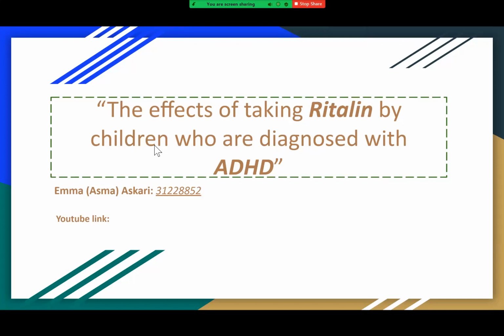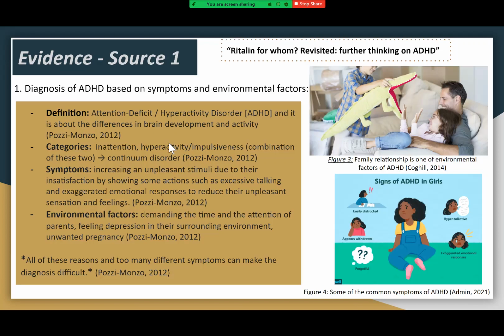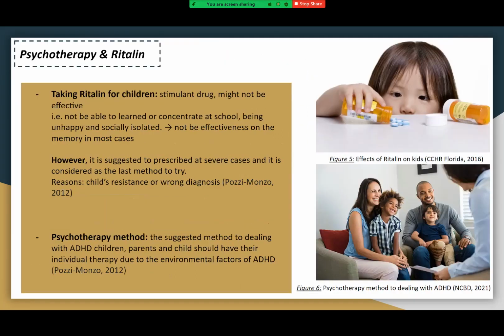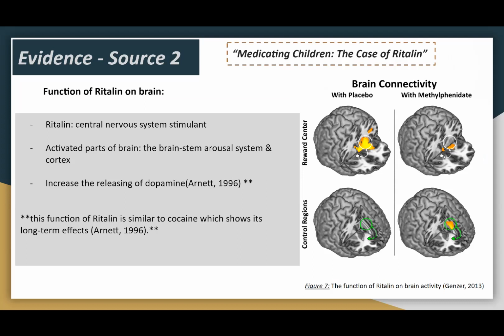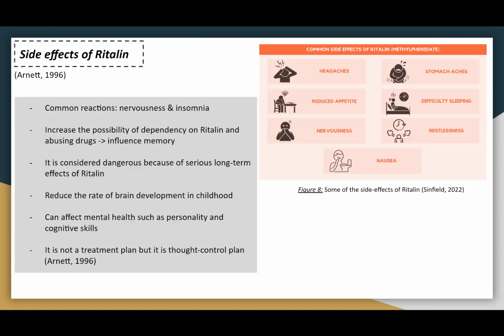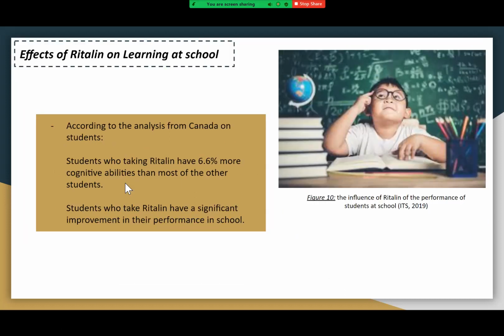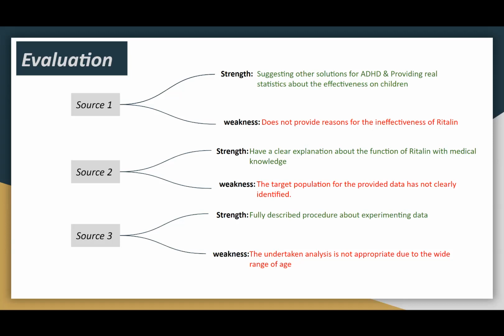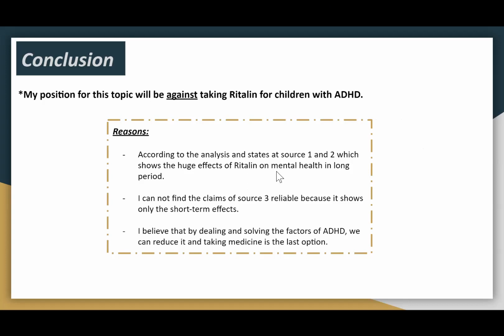The oral presentation about ADHD and taking Ritalin in children